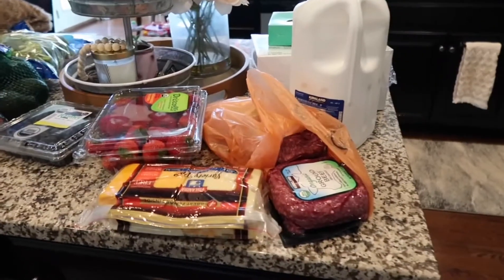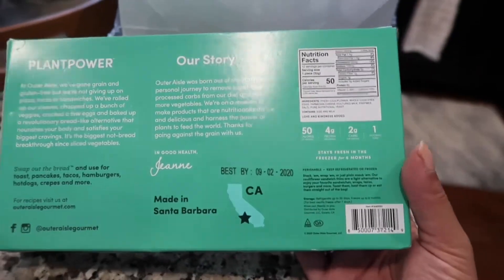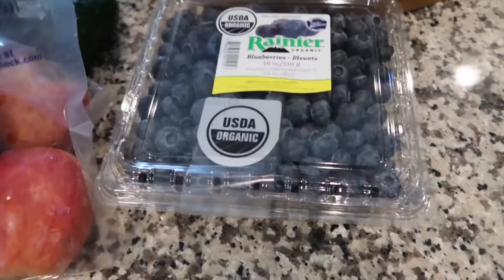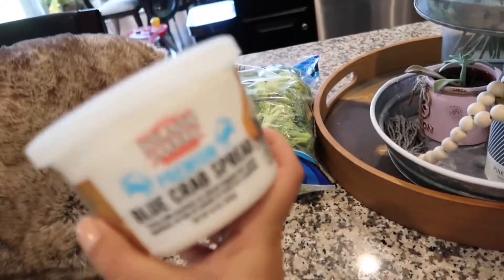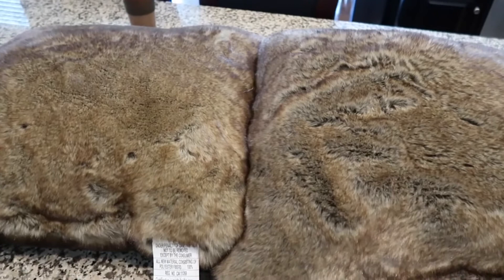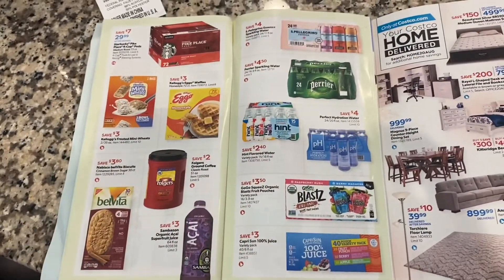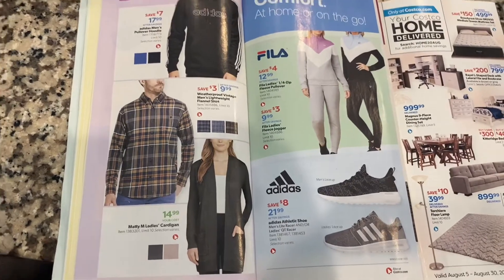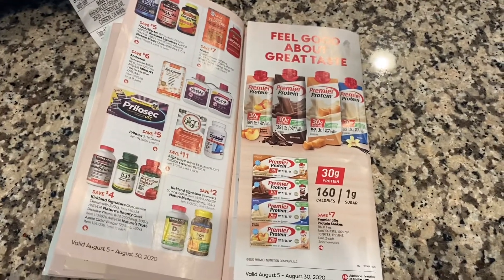COSTCO HAUL! - HEALTHY! | UPCOMING SAVINGS!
Hi everyone! Here is an example of what I get on the weekly at Costco! We have a few things in stock already like more meat, canned goods and snacks but this haul makes up the skeleton for the most part! As always, Amanda xoxo

💗Orgain protein 30% off your first purchase code: ALWAYSAMANDA ( I earn a small commission from this code, however it is no extra cost to you as the consumer to use it)